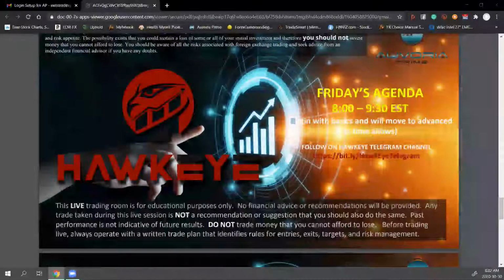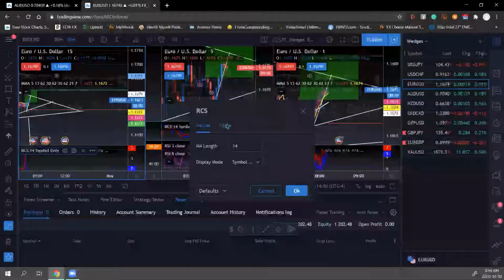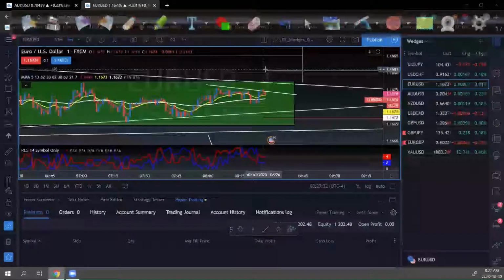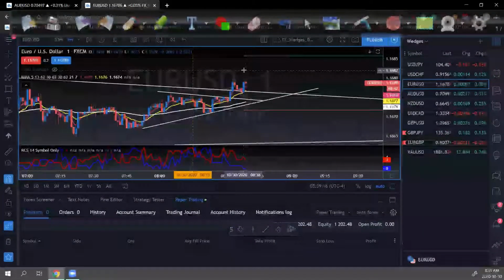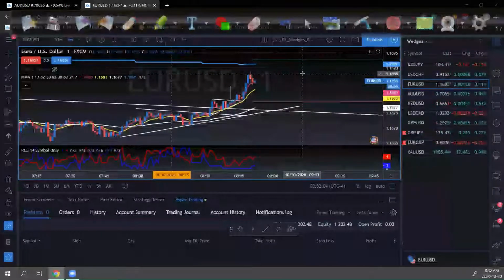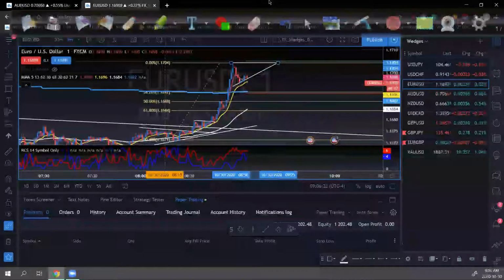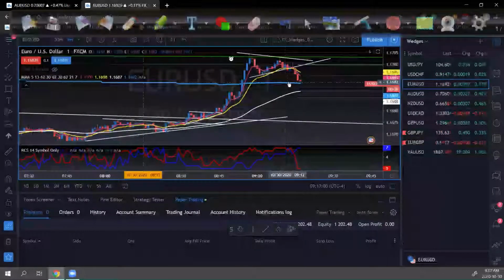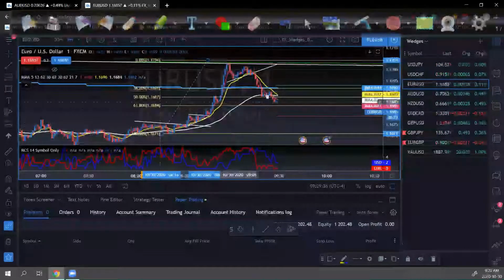October 30, 2020 - AIRIS Hawkeye Strategy